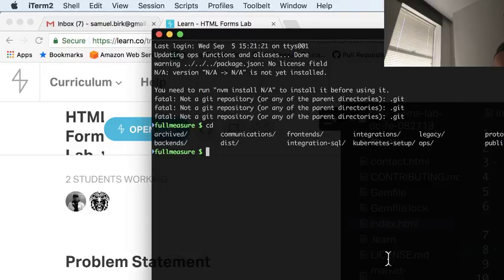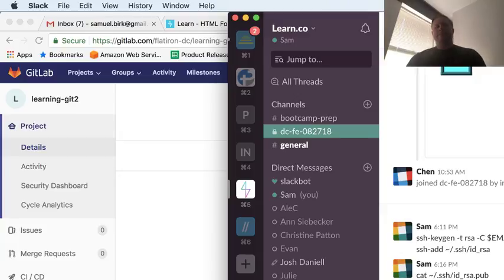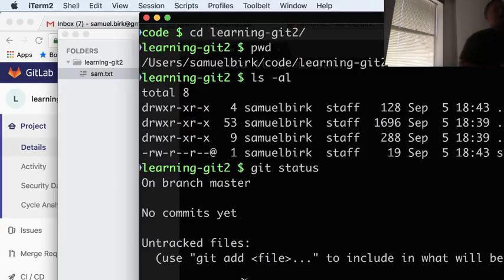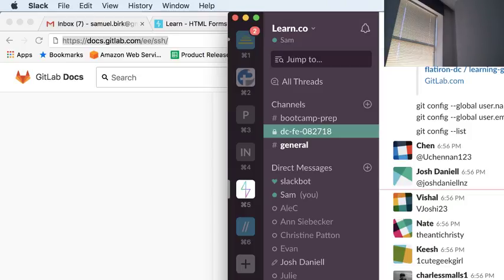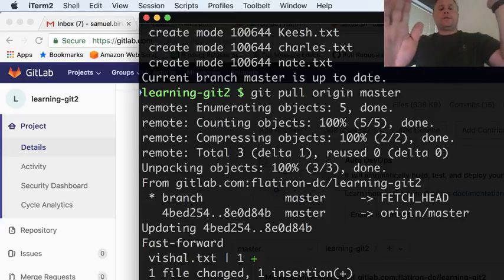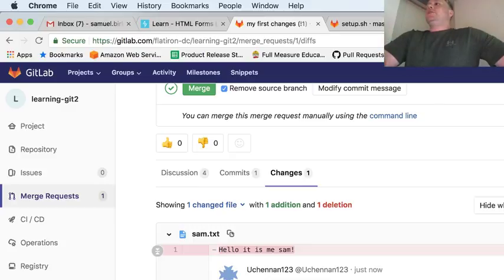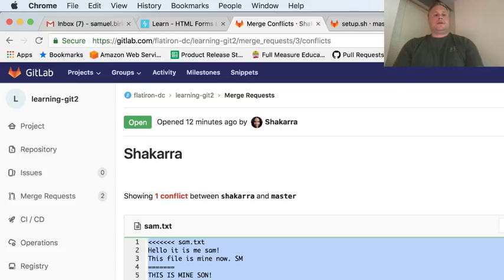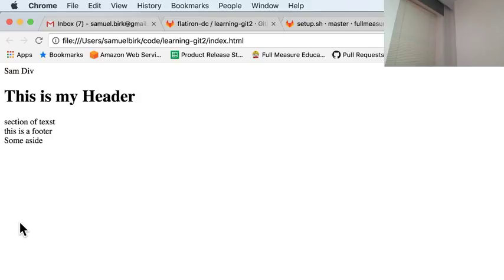Samuel Birk Live Stream